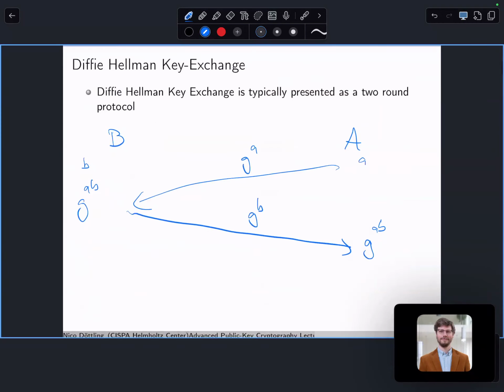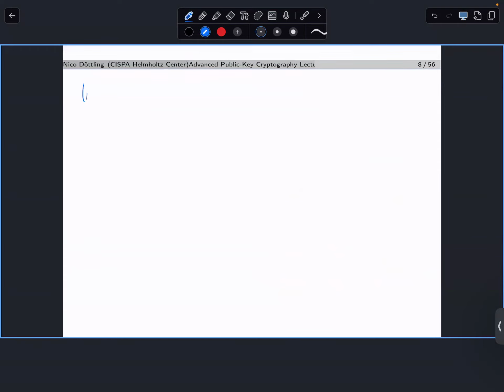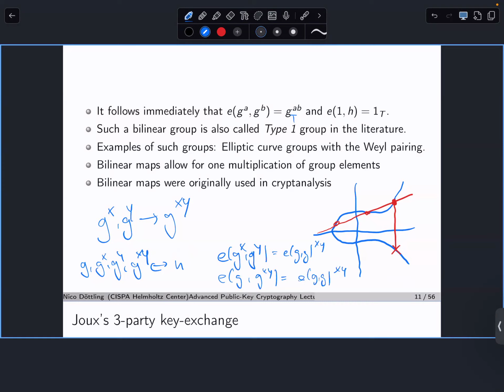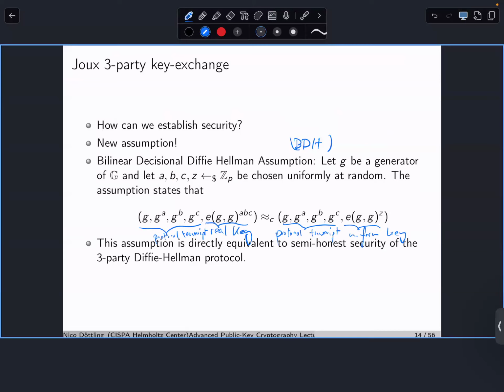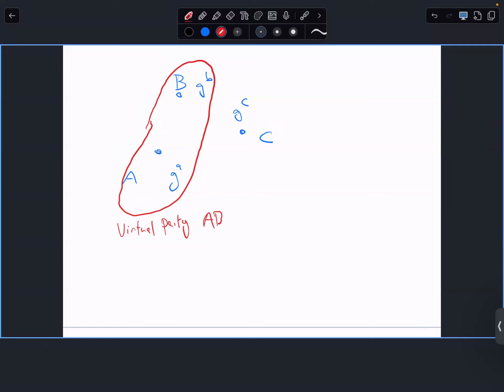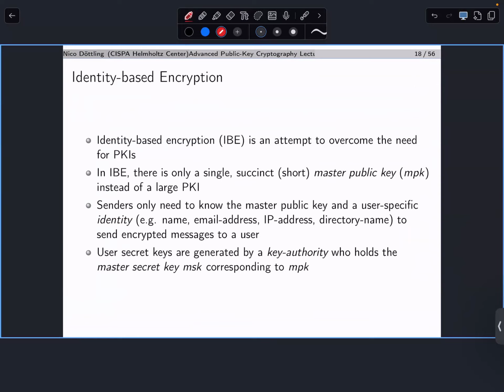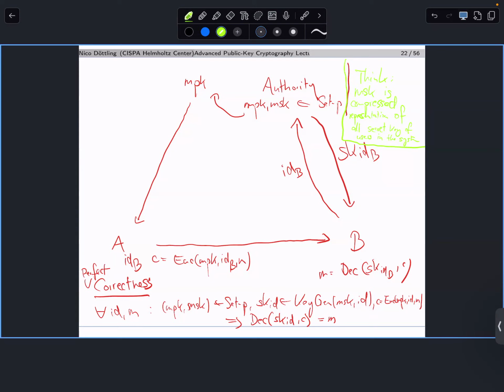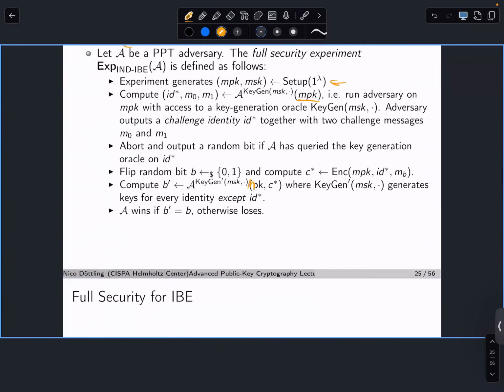Advanced Public Key Cryptography Lecture 05